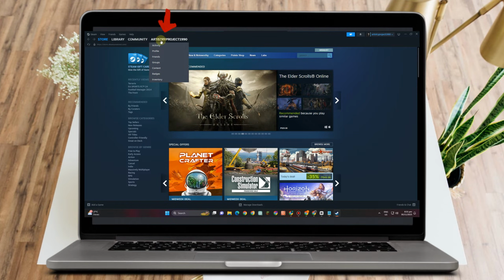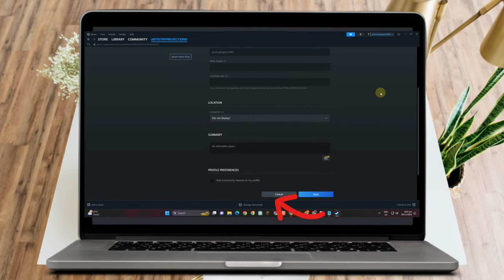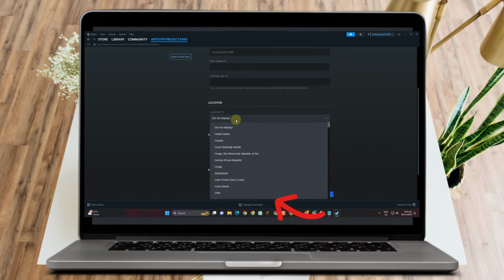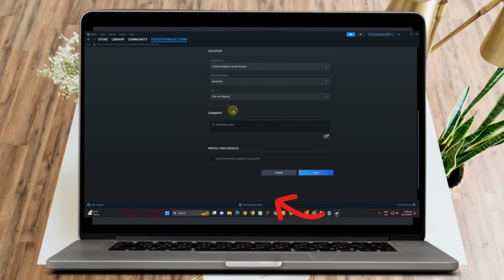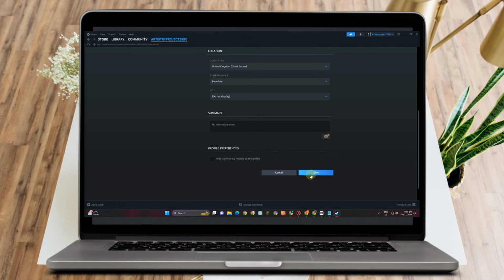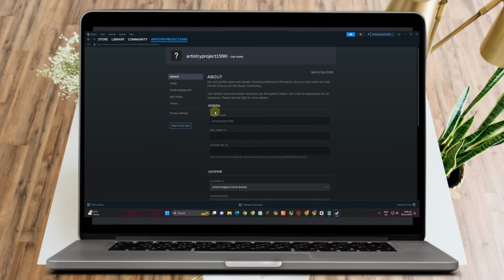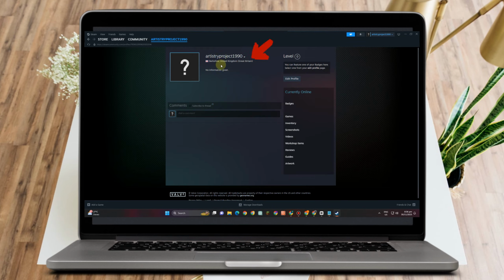How To Change Region On Steam (Easy Steps)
🌐 Unlock Global Access! Learn How to Change Your Region on Steam. Whether you've moved to a new country or want access to region-specific games and content, our step-by-step guide will show you how to change your Steam region seamlessly.

🚀 Why Change Your Steam Region?
Changing your Steam region can open up a world of possibilities, from accessing exclusive games to exploring different pricing and promotions. Discover the benefits and considerations before making the switch.

📋 Video Highlights:

Navigating Steam Settings: We'll guide you through the Steam interface to find the settings menu where you can make changes to your region.
Changing Region: Follow along as we demonstrate the process of changing your Steam region, ensuring you can enjoy games and content from your preferred location.
Potential Pitfalls: Be aware of potential issues or restrictions that may arise when changing your region and how to address them.
🌐 Understanding Regional Restrictions:
We'll provide insights into why regional restrictions exist on Steam and how changing your region might impact your gaming experience.

🔒 Account Security Tips:
Learn how to make region changes without compromising your account security. We'll share best practices to ensure a smooth transition.